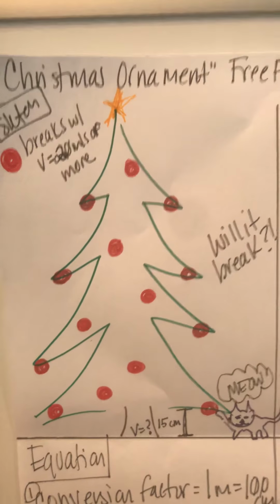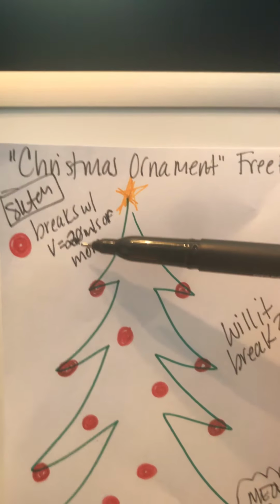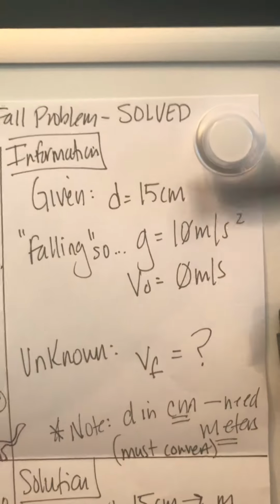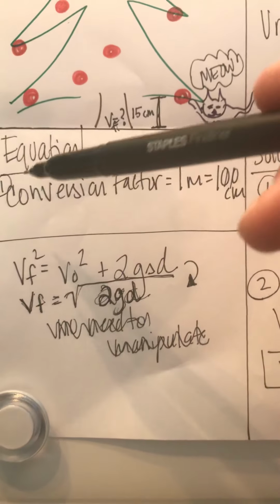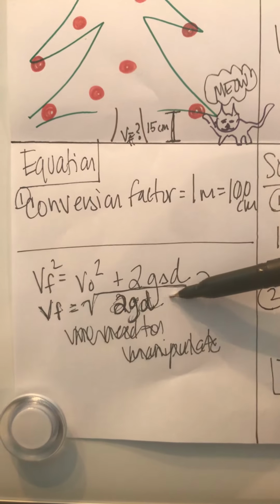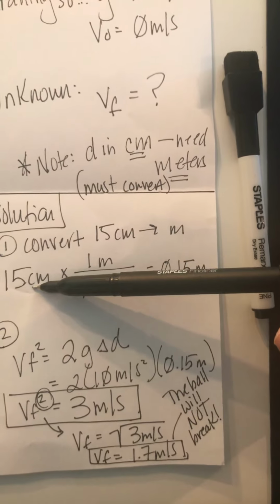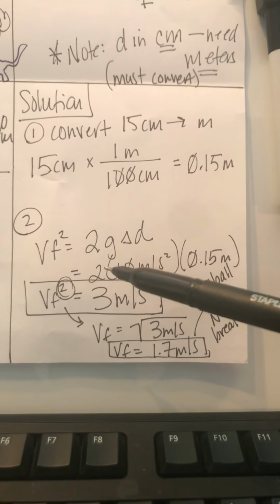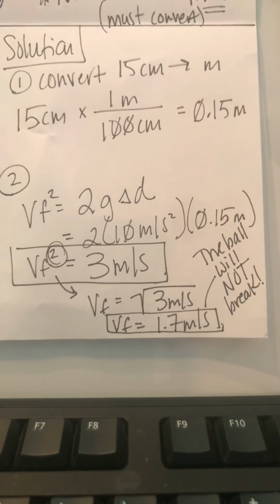Do We Keep The Cat? Christmas Ornament Problem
Watch this video to see how we solve the problem of the falling Christmas ornament.